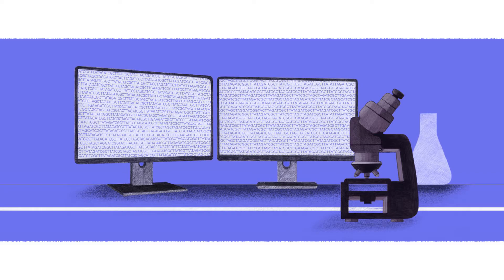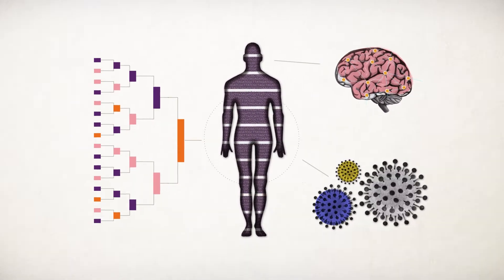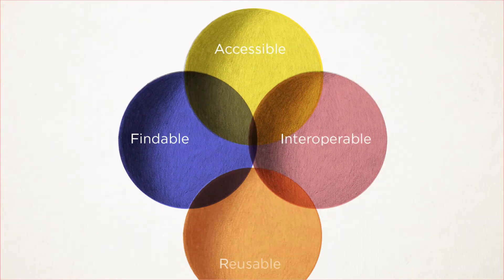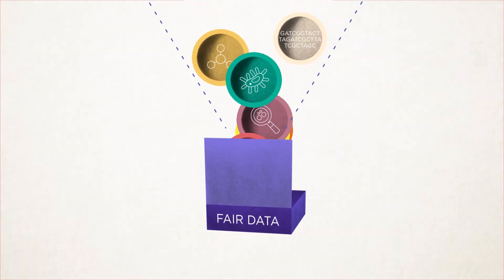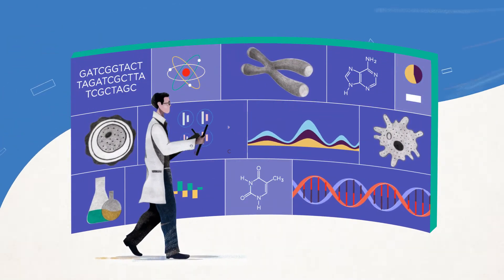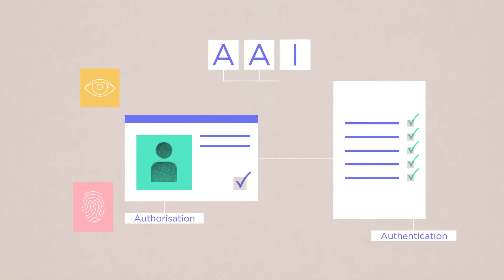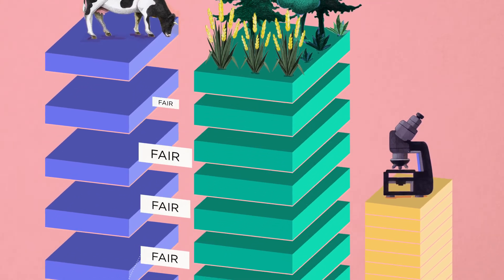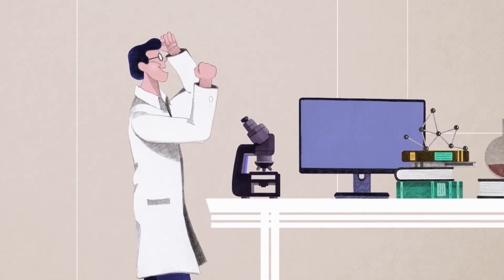ELIXIR CZ - Czech National Infrastructure for Biological Data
IOCB Prague is a coordinating institution of the ELIXIR CZ, the Czech node of the intergovernmental organization ELIXIR. ELIXIR has 23 members and brings together life science resources from across Europe. These resources include databases, software tools, training materials, cloud storage, and supercomputers. ELIXIR's goal is to help researchers take advantage of the huge amounts of data produced in life science and gain new insights into how living organisms work in health and disease. Thanks to ELIXIR researchers can more easily find, analyze and share data, exchange expertise, and implement best practices.